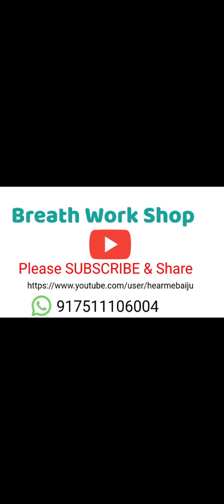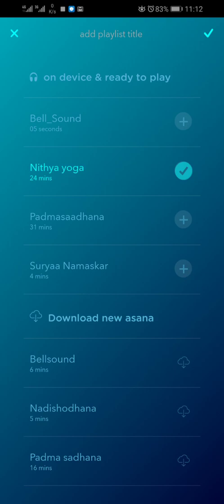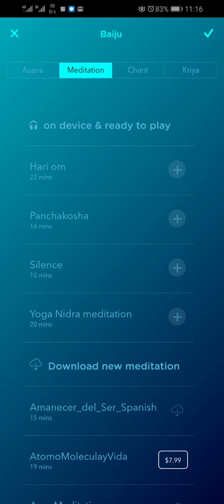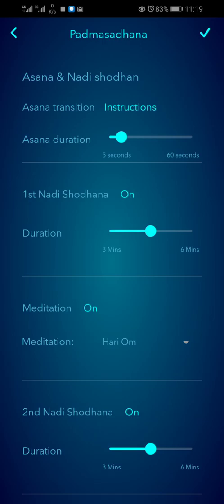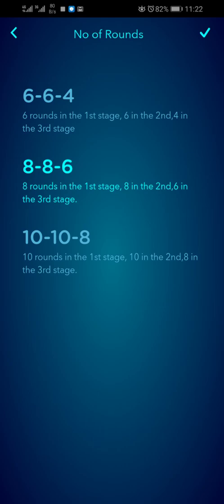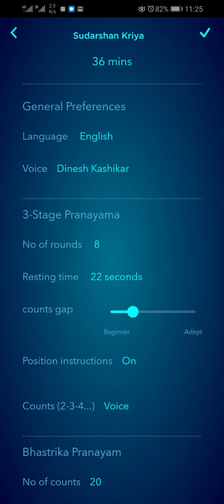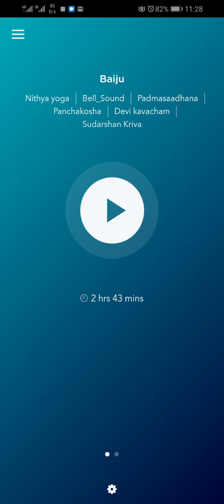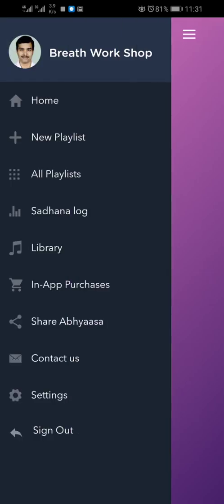Do Sudarshan Kriya and Pranayama with Abhyaasa App.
This is the demonstration of how to use Abhyaasa App to do Art Of Living sadhana practices. This is the English version. This app is free and a friendly to do sadhana, asanas, Meditation and Kriya with your comfort.